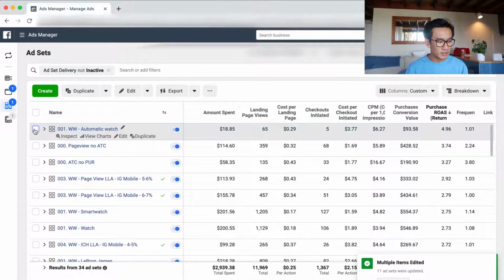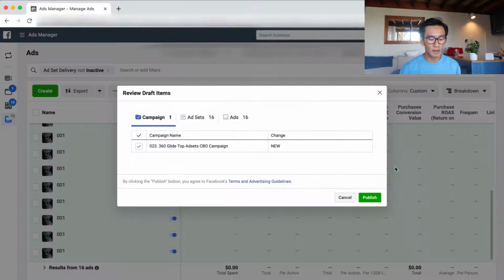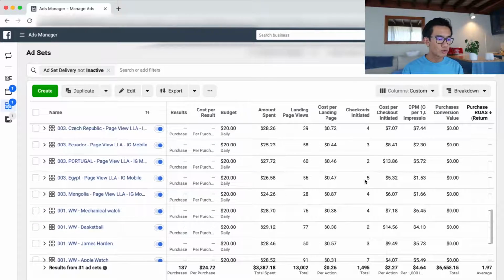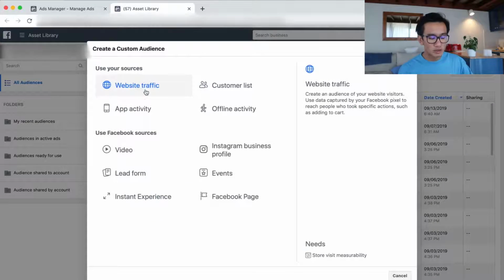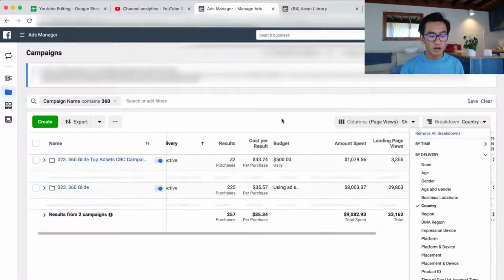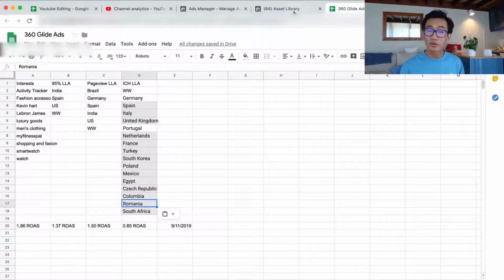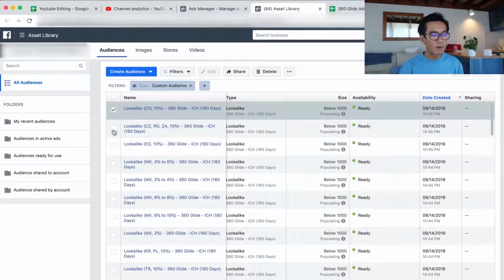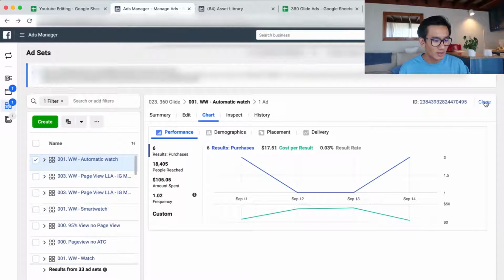$30k in 30 Days - Ep18 - CBO Scaling Strategy and Top ROAS Country Lookalike Audiences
This is the eighteenth video in the "$30k in 30 Days" series!

Today we start creating our CBO campaigns and scale them out, and also create lookalike audiences for our TOP ROAS Countries!

I've decided to share my journey with you where I found, marketed and scaled one product to $30K.

You can find the RAW unedited footage here (for an extremely low price): *change of plan here it is for free

Answering ALL Questions, Mentorship Requests, Video Requests, Help
- @andyqmai (instagram)